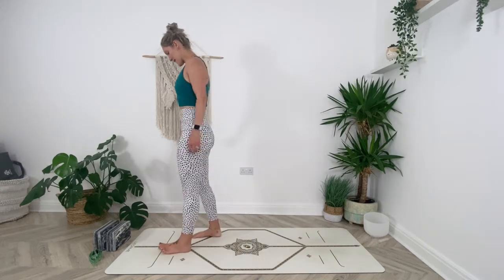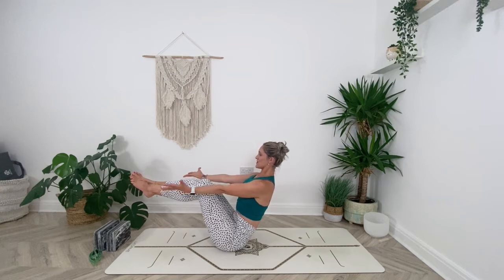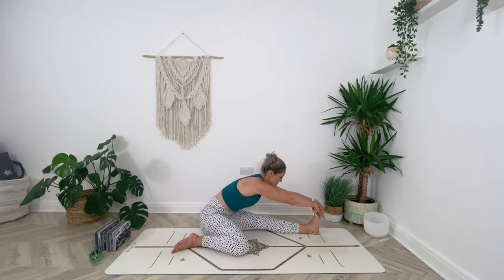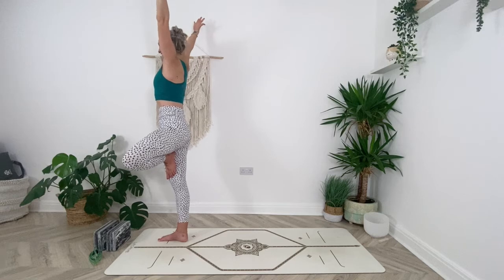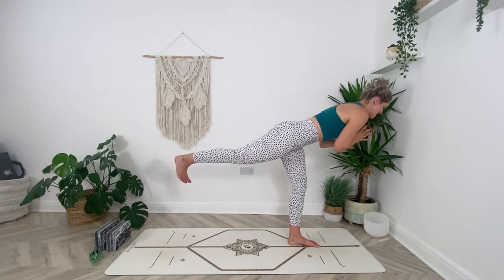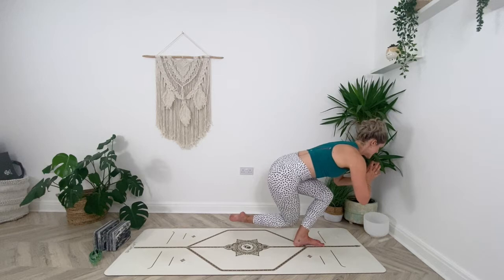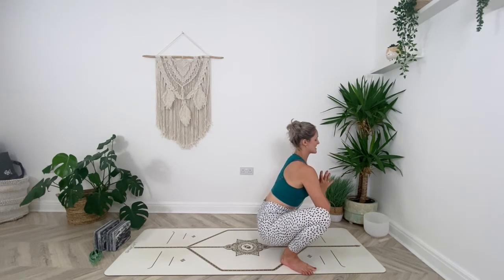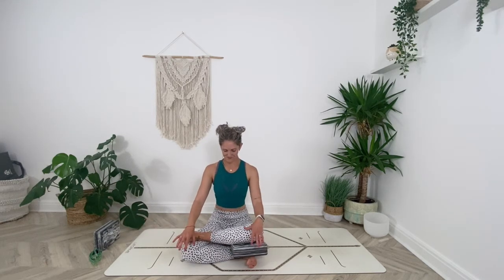10 Minute Yoga Flow-No Hands!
A mini flow for anyone who fancies a little flow without going on your hands! Yoga puts a lot on the wrists and sometimes it's nice to flow hands free!

Give this a go and let me know how you get on! I bring a new flow each week!

If you want to flow with me more please check out my online membership
You can try it out for a week absolutely free using code FREE7DAYS

Happy flowing,
Much Love
Katy xx